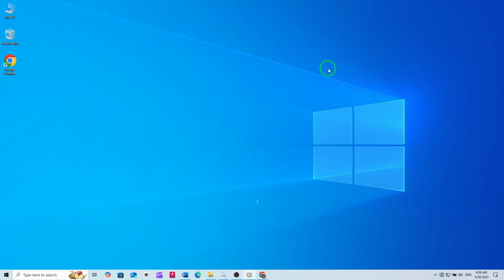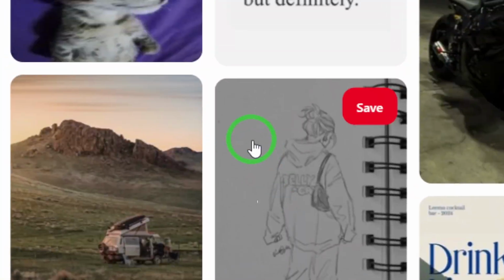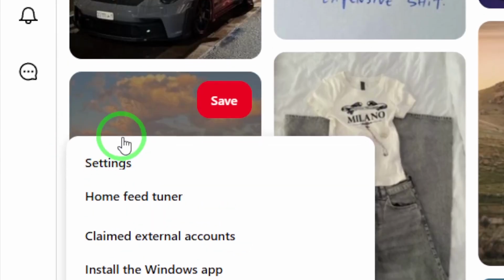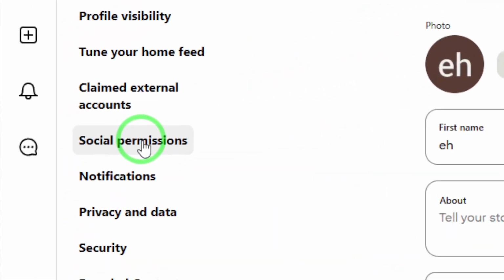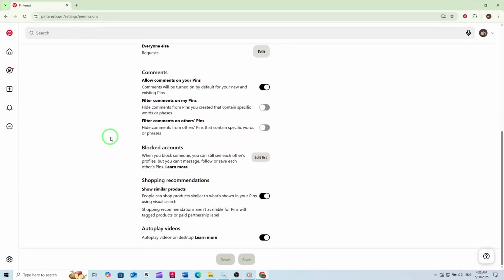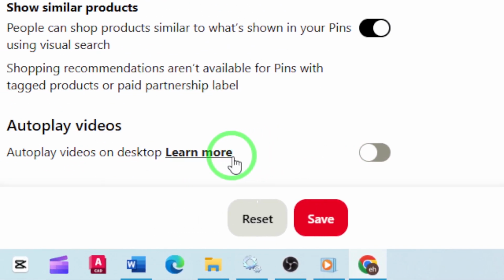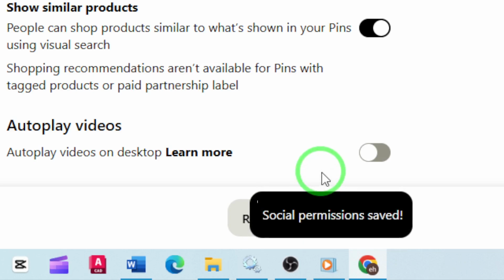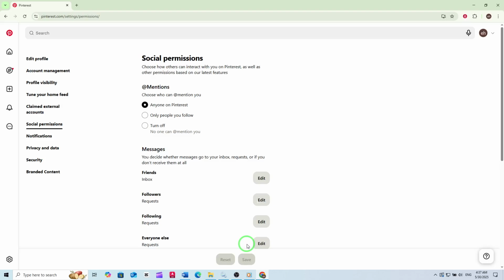How To Disable Autoplay Videos On Pinterest On PC (New Update)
Learn how to disable autoplay videos on Pinterest on your PC with the latest update. This quick tutorial will help you take control of your Pinterest browsing experience and stop videos from playing automatically, saving data and reducing distractions.

Steps:

1. Open Pinterest from your browser

2. Click on Settings from the left side menu

3. Enter to Settings, then Social permissions

4. Disable Autoplay videos

5. Click Save-

Chapters:
00:00 Intro
00:12 Soultion
01:05 Outro